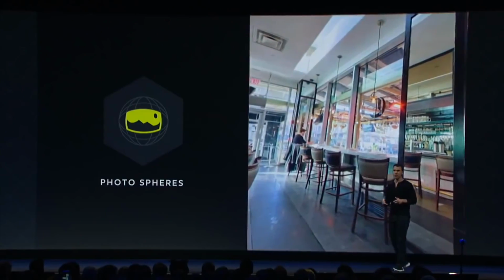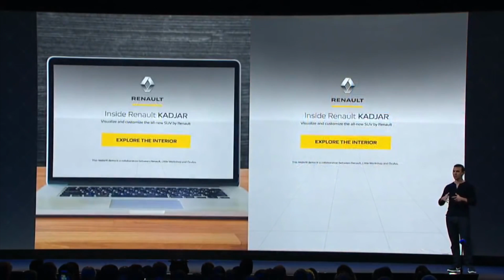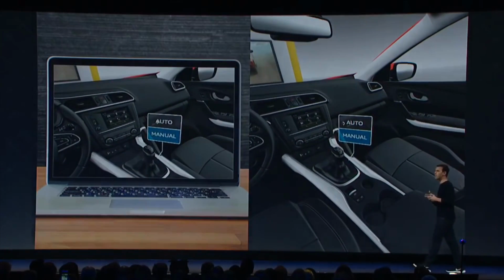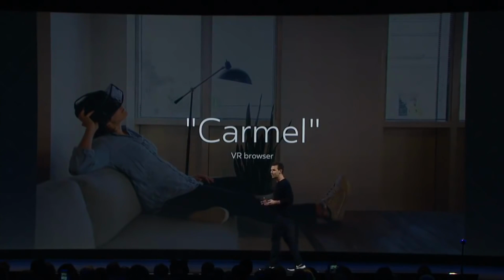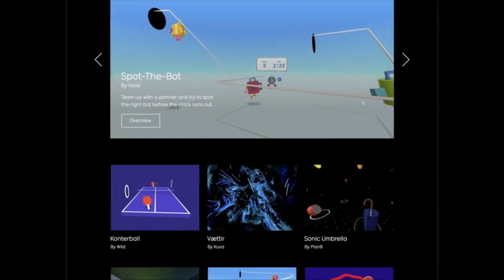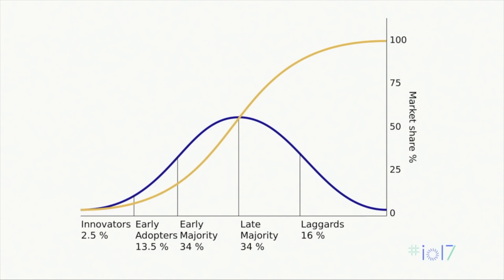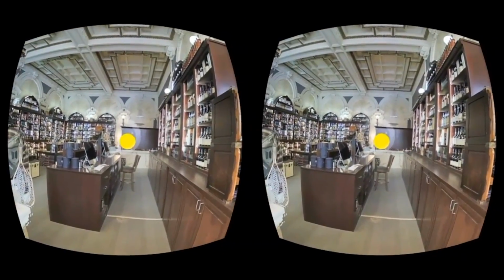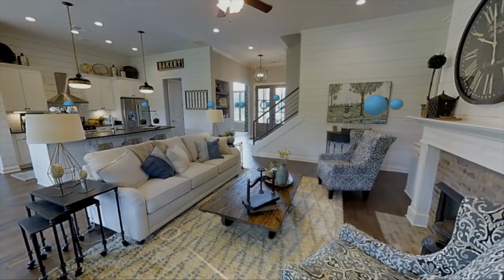The Future and WebVR - Facebook Connect, Google, Matterport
I edited this but got these sources from all over the web.  Will post sources soon, but not now.